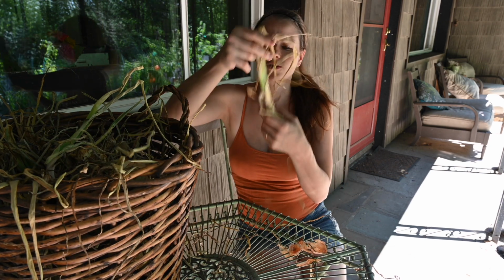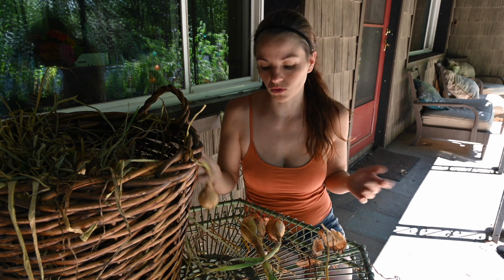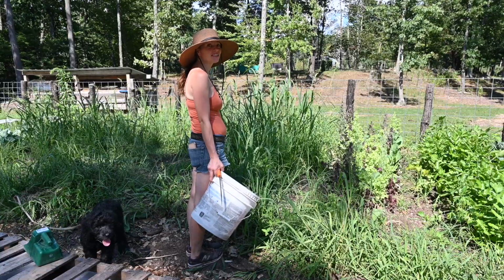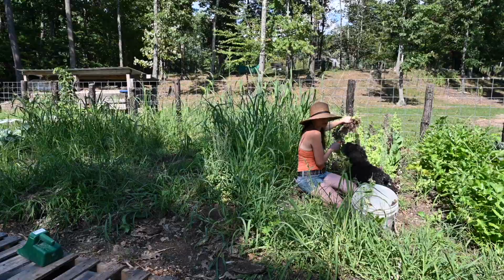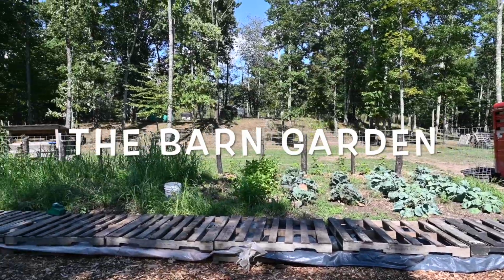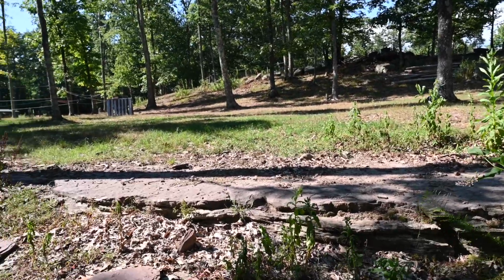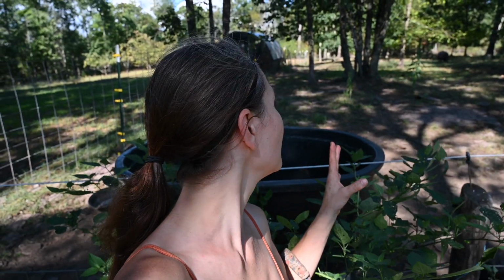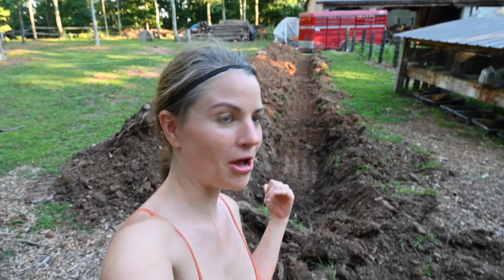KUBOTAS AND PERMACULTURE FENCES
Hi and welcome to Black Rabbit Homestead. We are a family of 3 trying to live a healthy life. We love knowing where our food comes from and the lands that feed them. Join me as I give a quick tour of some of our pastures and see our incredibly awesome permaculture fence solution.